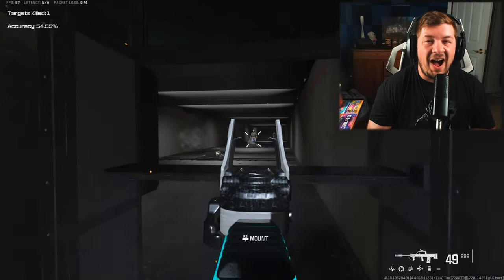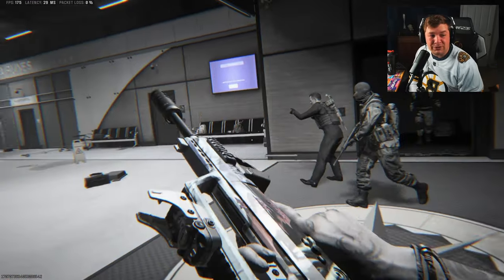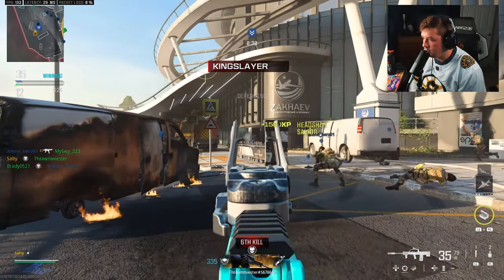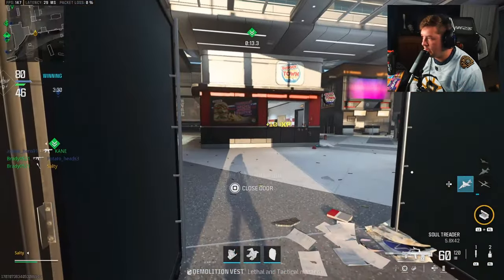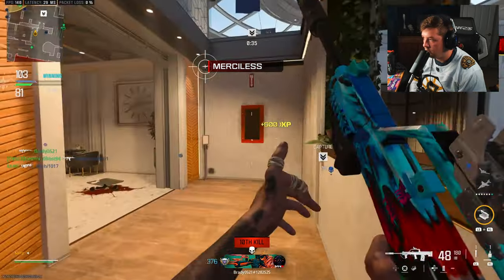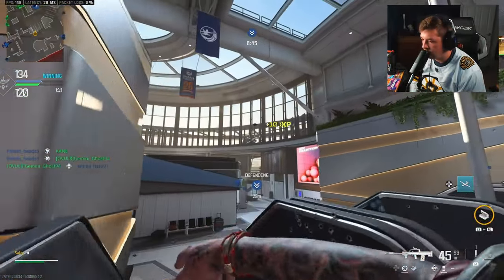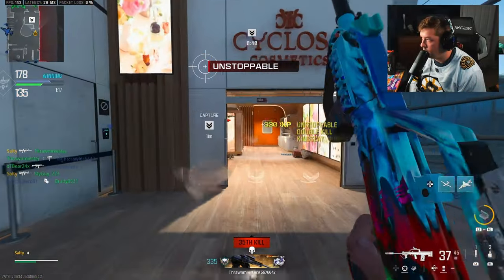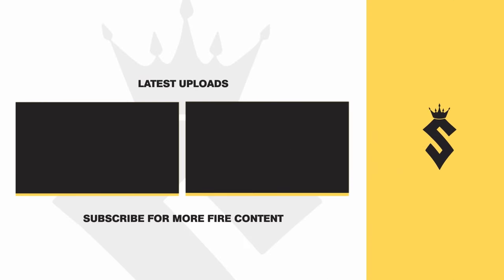the ZERO RECOIL *DG-58 LSW* Build is INSANELY BROKEN in MW3! (Best DG 58 LSW Class Setup)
the ZERO RECOIL *DG-58 LSW* is INSANELY BROKEN in MW3! (Best DG 58 LSW Class Setup) Modern Warfare 3

Timecodes:
0:00 - Recoil Pattern
0:27 - Best Class Setup
2:04 - Gameplay
11:56 - Comment of the Day
12:01 - Watch Next!